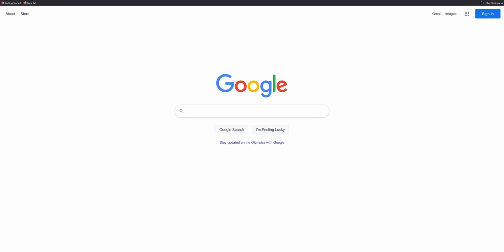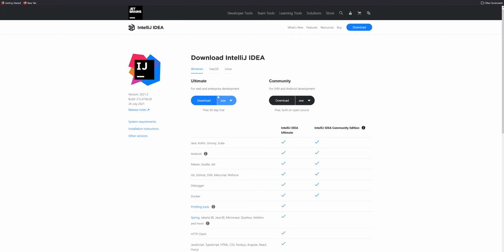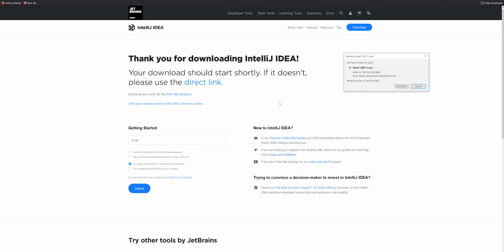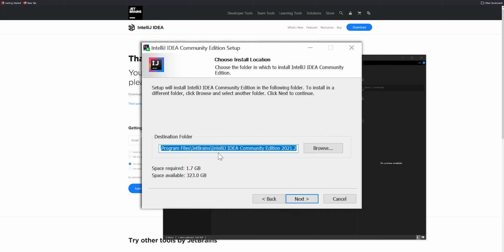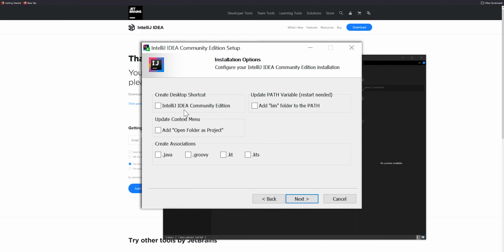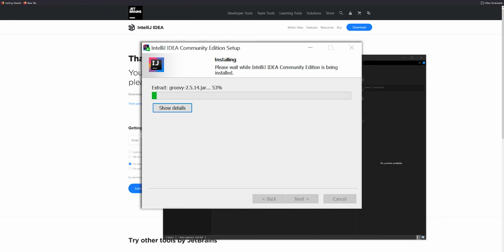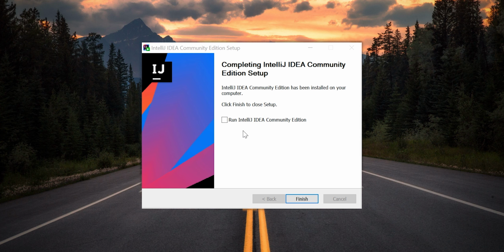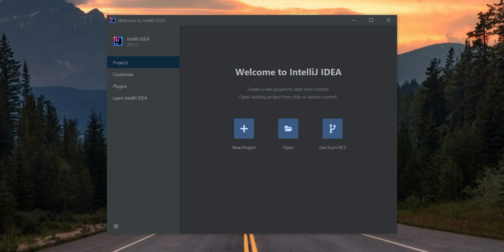Install IntelliJ on Windows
Installing IntelliJ 2021.2 on Windows